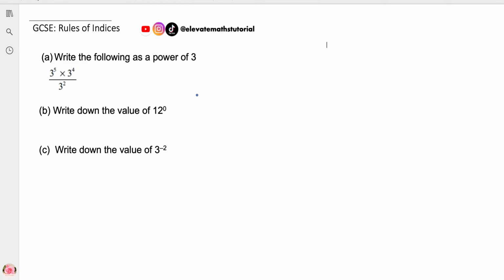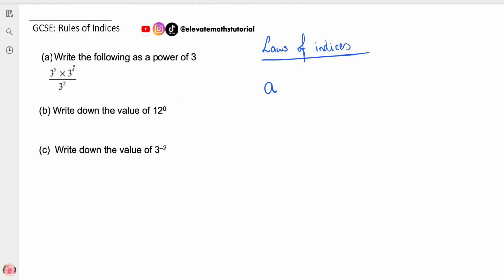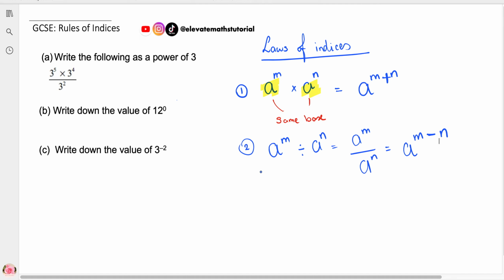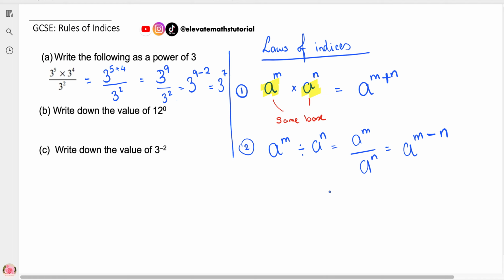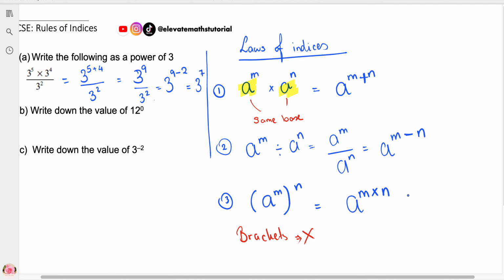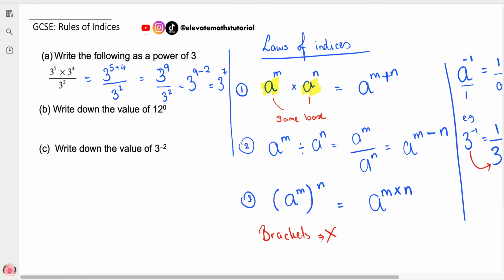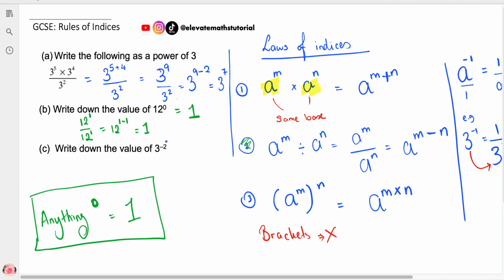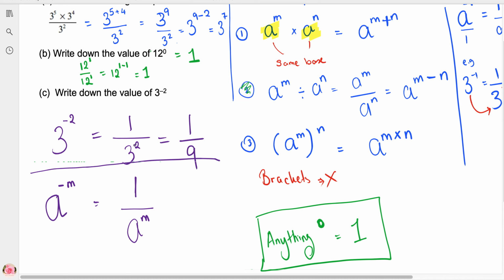GCSE: Foundation Rules of indices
Rules of Indices questions with explanation of the basic index laws.

Suitable for AQA, Edexcel, OCR & iGCSE.